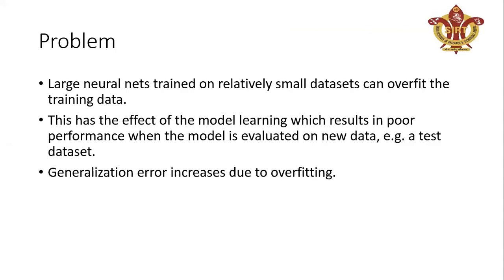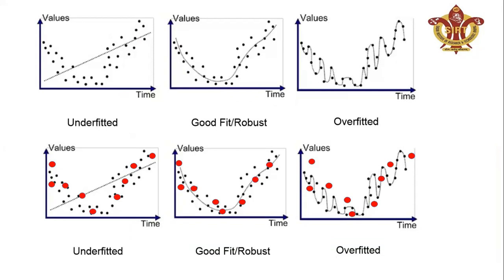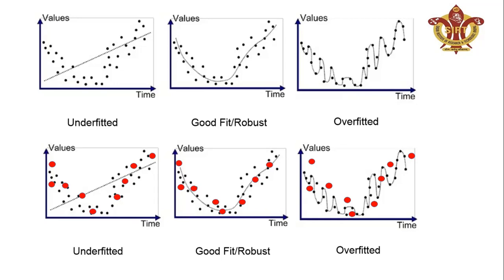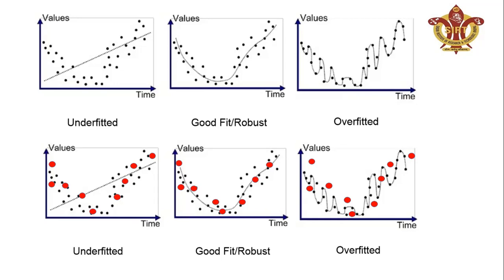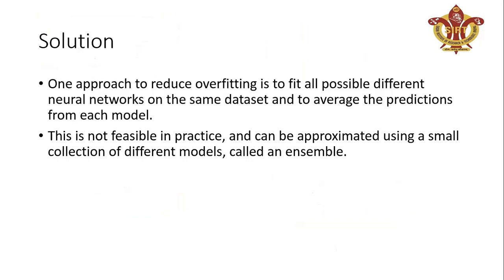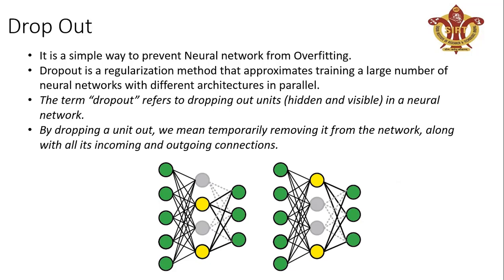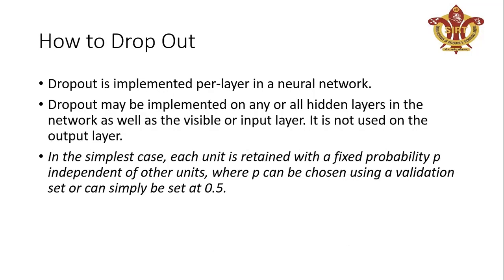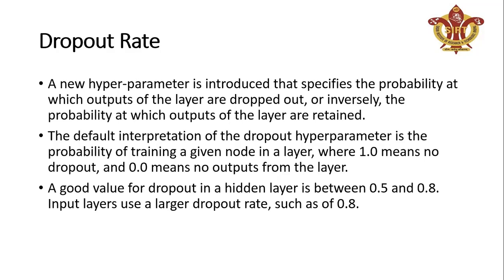Topic: DropOut (Subject: Dee p Reinforcement Learning, Unit2)